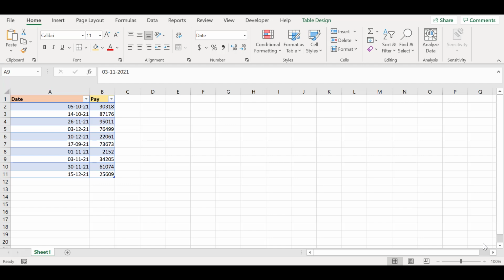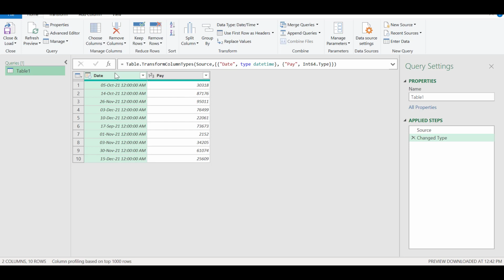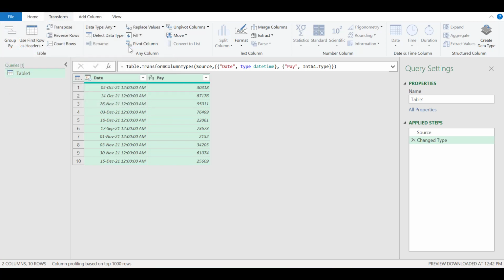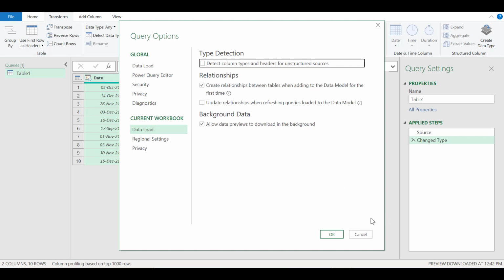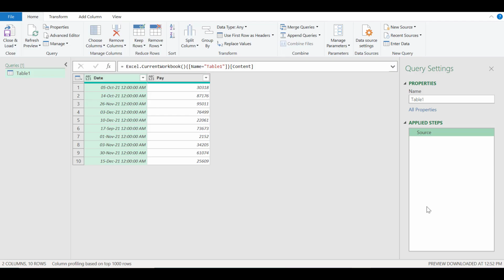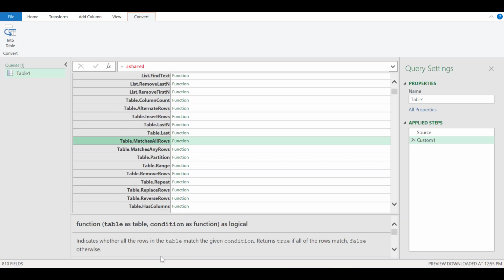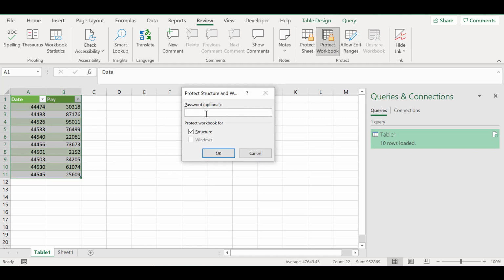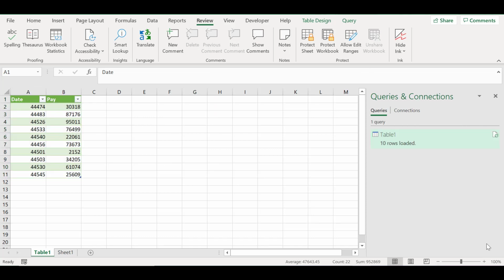4 POWER QUERY TRICKS TO USE IN EXCEL!